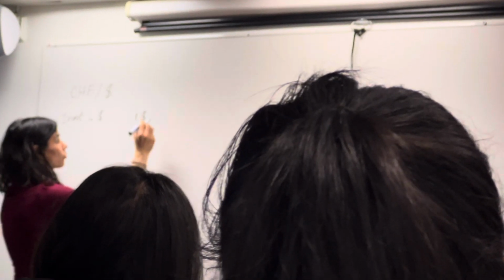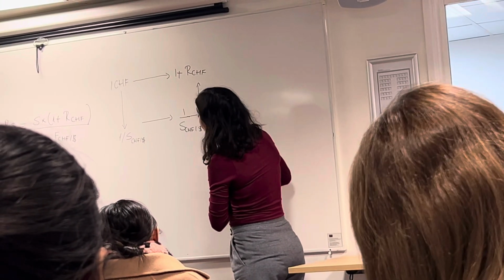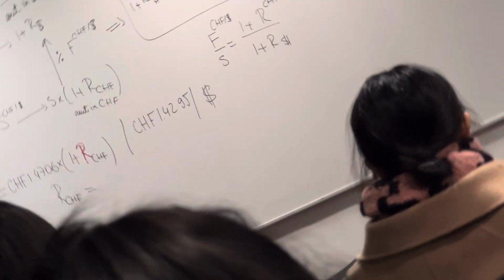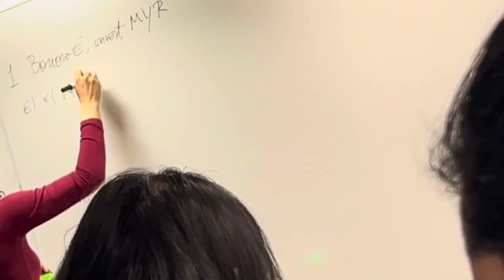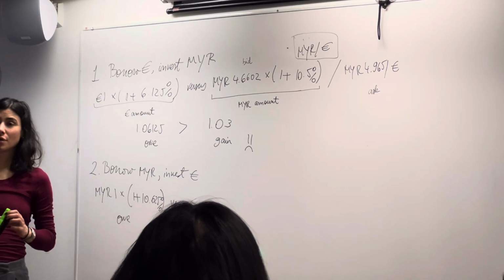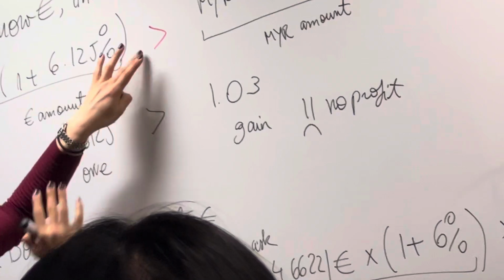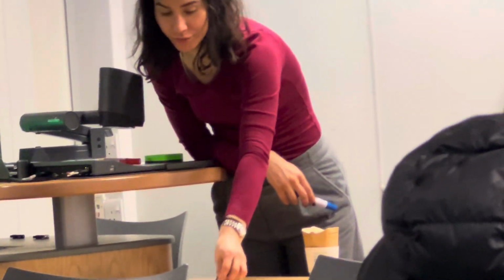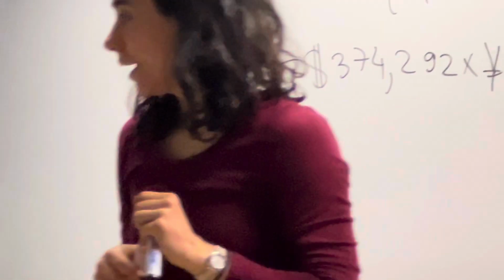2025年2月16日